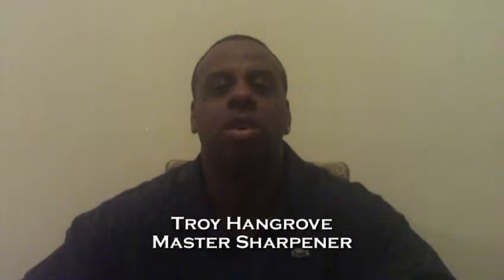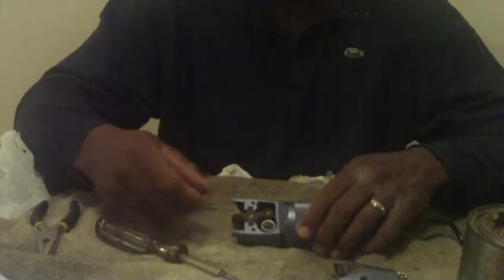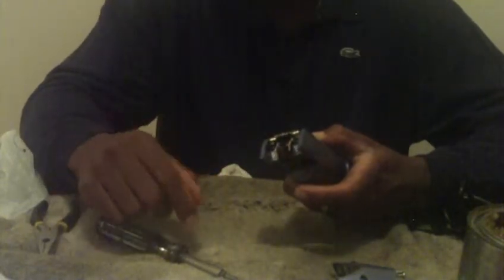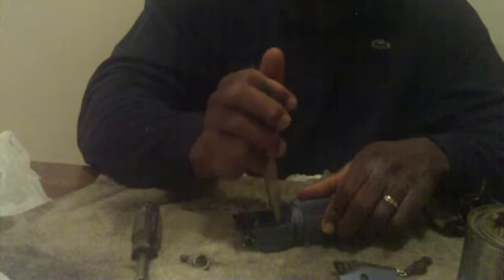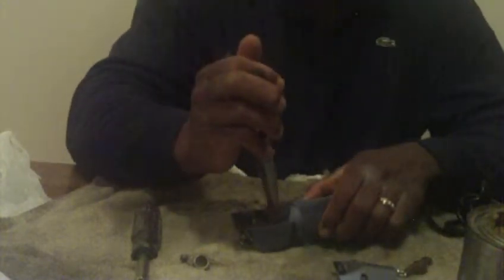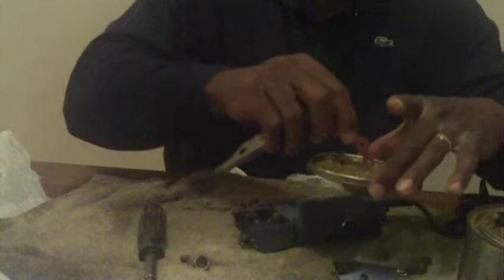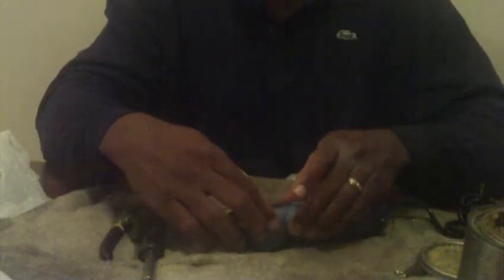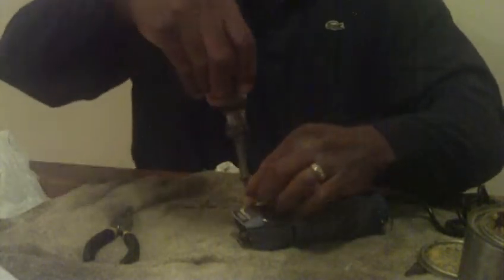CMS Cutlery Video 1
See More Videos And Learn More About Clipper Machines at CMSCutlery.Com